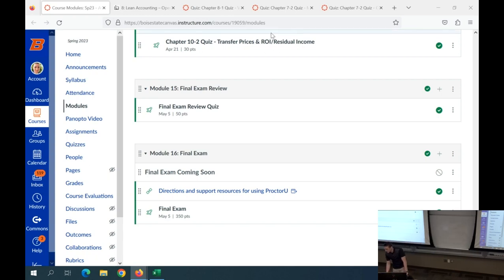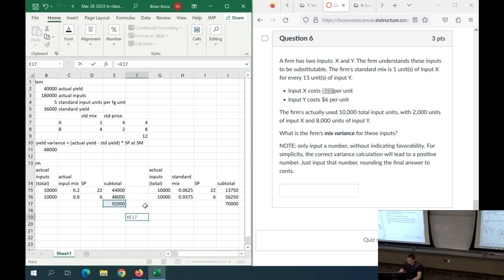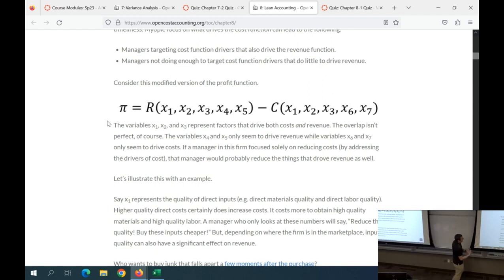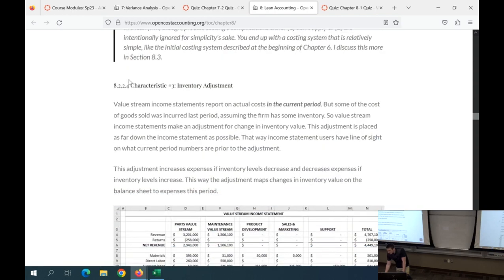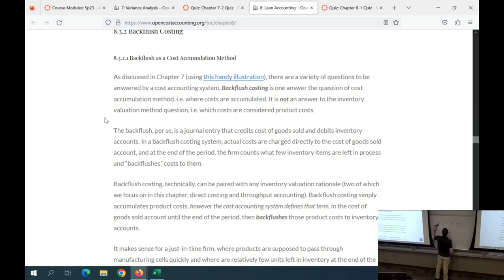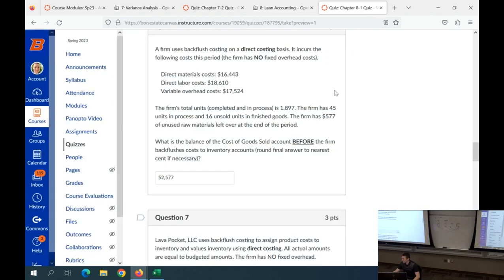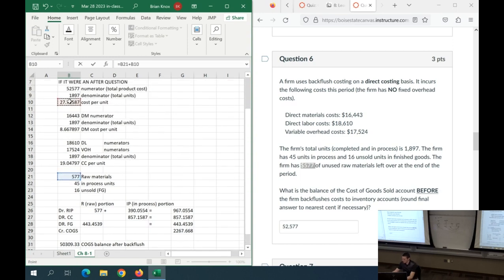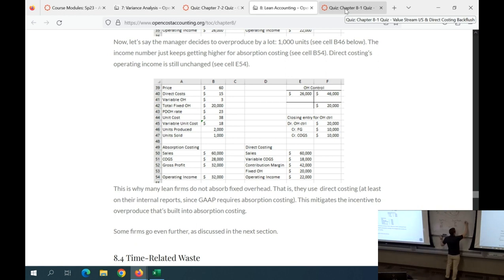Tue Mar 28 2023 Lecture - Chapter 8